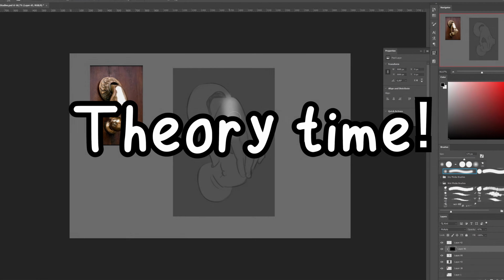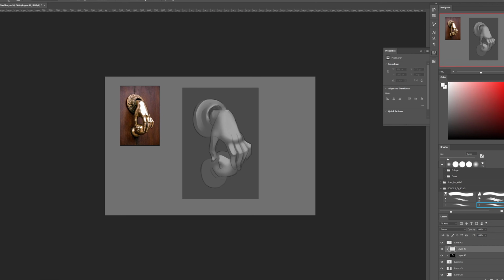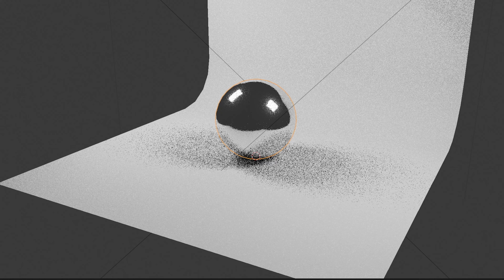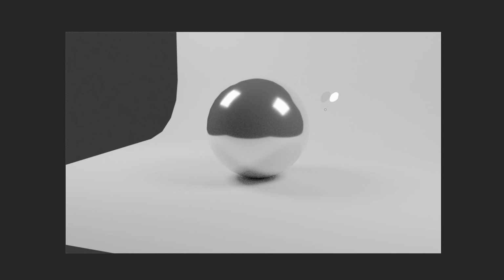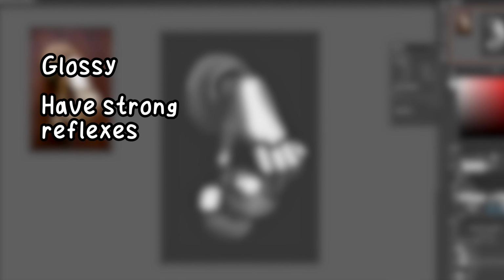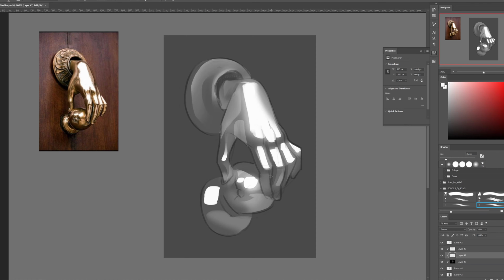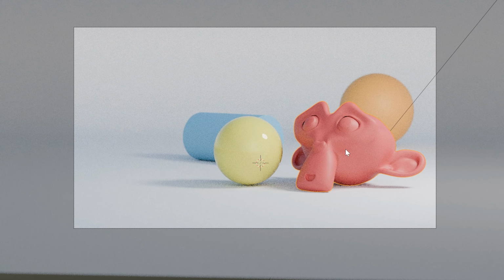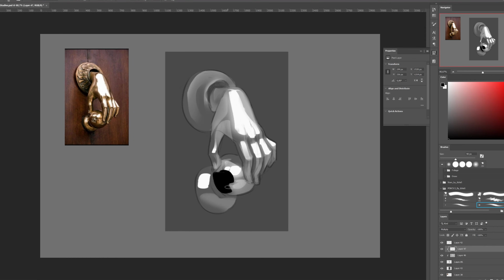How To Draw Metals | Digital Art Lesson & Step-by-Step Texture Tutorial [+TIPS]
Hello! Today we’ll be talking about drawing metals.
This video is perfect for beginners, and can be useful for some advanced artists too. In short: for everyone, who wants to finally UNDERSTAND metal surfaces and stop copying the references.
I’ve tried to tell about the key concepts and the logic behind this material. so I hope it’l help you to understand metal textures better!

Have any ideas about what you'd like to see on this channel? ______________________________________________
If you'd like to see more of my art, chack out other of my social-media pages: